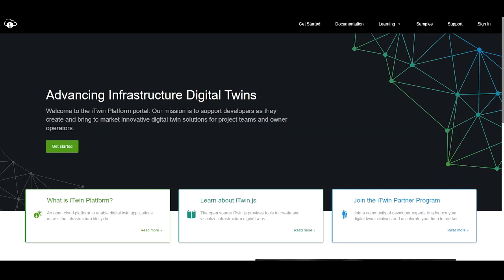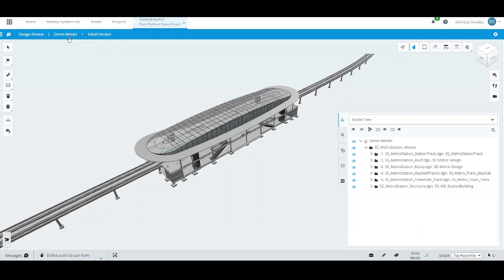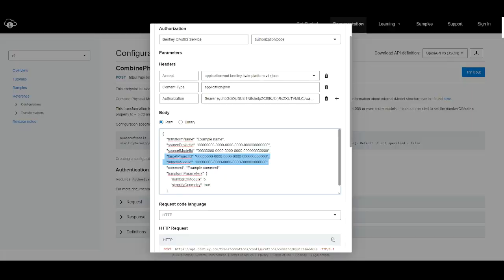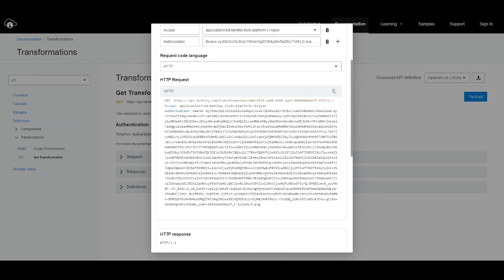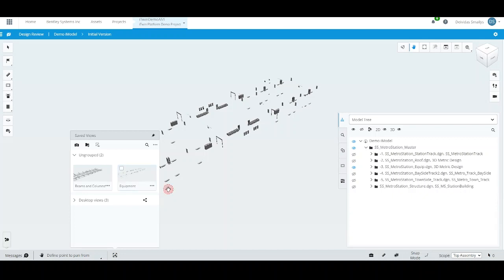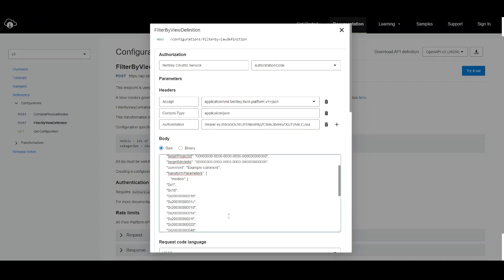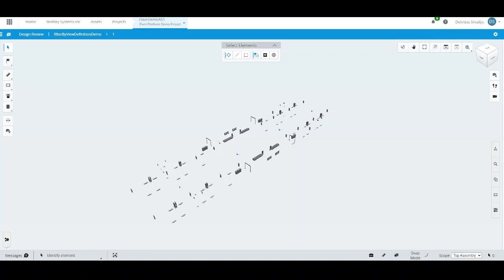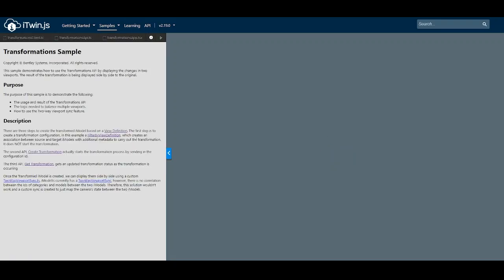iTwin Transformations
- What is the iTwin Transformations service?
- What it is used for?
- What are the capabilities of the service?
- How to configure and run the Transformation Service.

The Transformations API is a service that provides an ability to transform iModel data. A transformation process is always happening between 2 iModels. A source iModel is used as a transformation source and target iModel is used as a placeholder for transformed data.

Transformation API features:
- Filtering based on a view definition
- Progress reporting
- History tracking
- Transforming changes